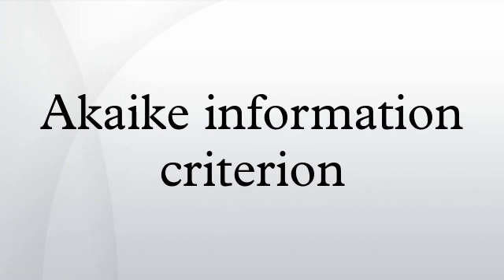Akaike information criterion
The Akaike information criterion (AIC) is a measure of the relative quality of a statistical model for a given set of data. As such, AIC provides a means for model selection.
AIC deals with the trade-off between the goodness of fit of the model and the complexity of the model. It is founded on information theory: it offers a relative estimate of the information lost when a given model is used to represent the process that generates the data.